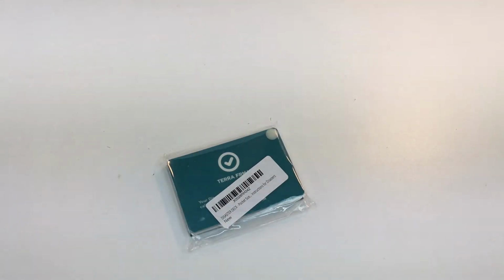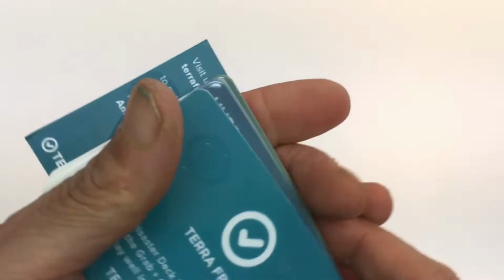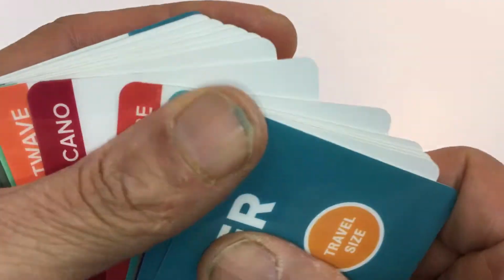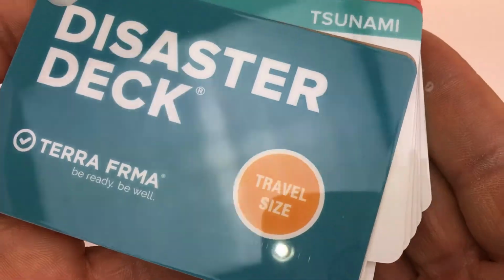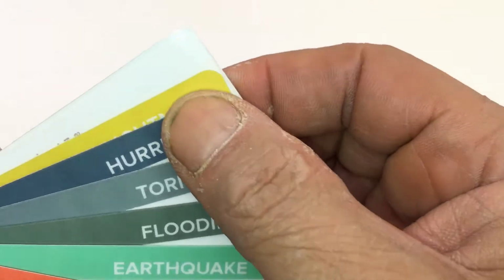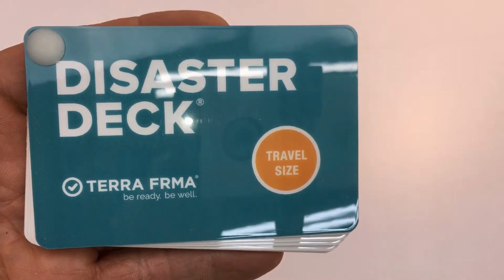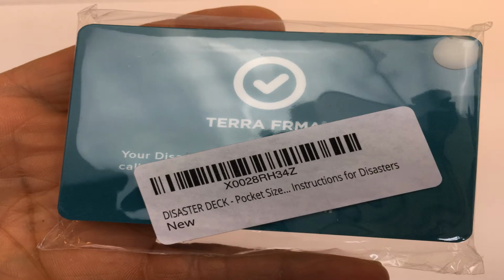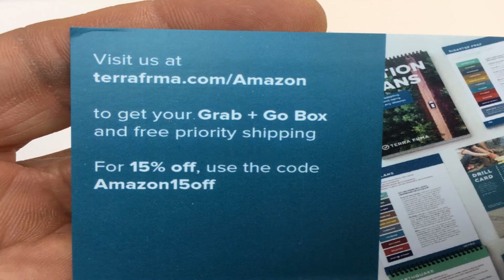DISASTER DECK Pocket Size Emergency Survival Cards Guide & Preparedness Instructions Disasters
DISASTER DECK Pocket Size Emergency Survival Cards
Survival Guide & Emergency Preparedness with Instructions for Disasters

Cost:  $12.99

Material Plastic
Brand Terra Frma
EMERGENCY SURVIVAL – Durable and waterproof emergency survival instructions to manage and endure any natural disaster
TRAVEL SIZE - Pocket-sized to keep in your backpack, purse, bike bag, carry-on bag or vehicle
EASY TO USE - Color-coded for quick reference with clear instructions for both outside and in a vehicle
MENTAL WELLNESS & FOCUS - Keeping yourself and your family calm, controlled and ready to problem solve is critical. The “Be Well” card gives easy directions for mental and emotional safety, so you can focus on immediate threats to physical safety

Product information
Technical Details
Manufacturer Terra Frma
Material Plastic
Shape Rectangular
Thickness 0.5 inches
Batteries Required? No
Additional Information
ASIN B07TMQJ8LC